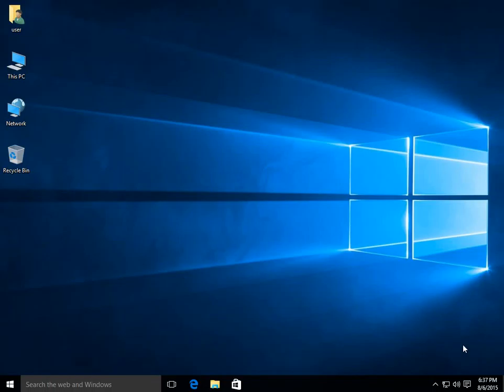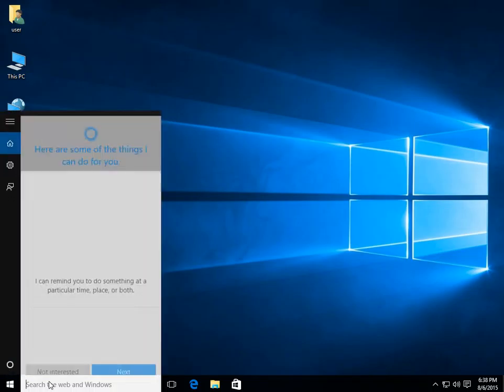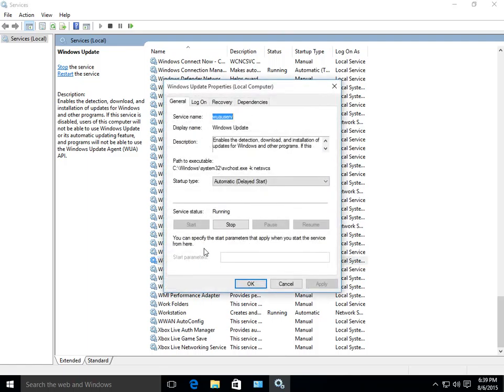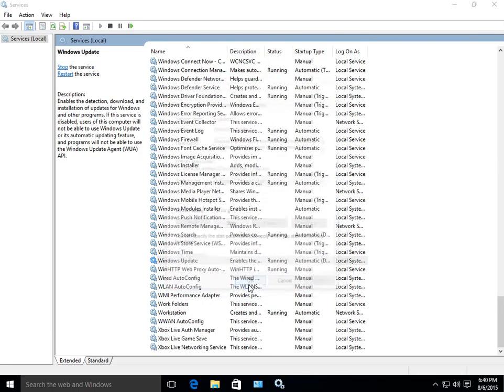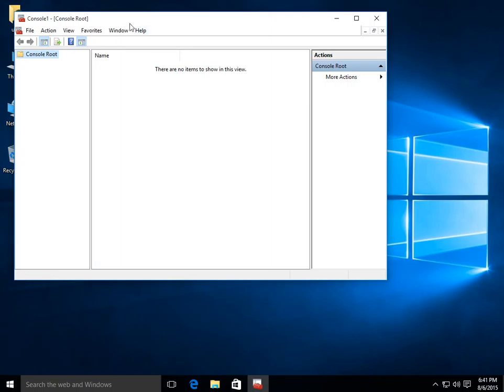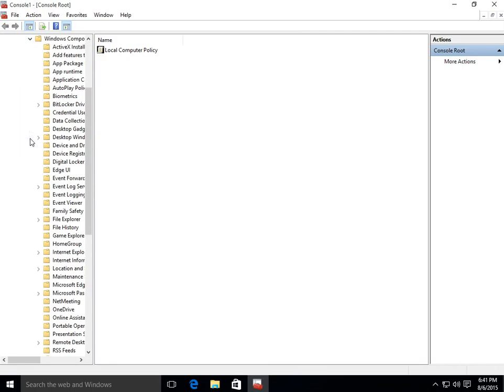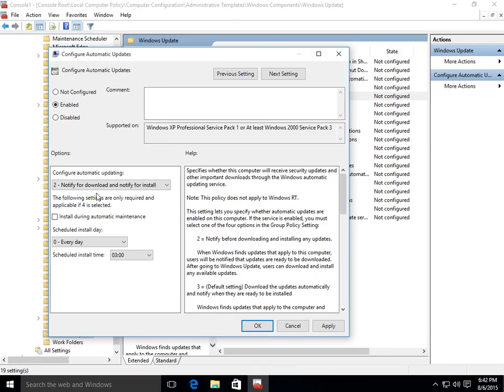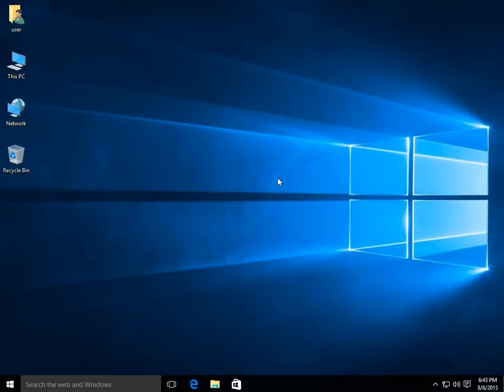How To Stop Automatically Downloading & Installing Updates Windows 10